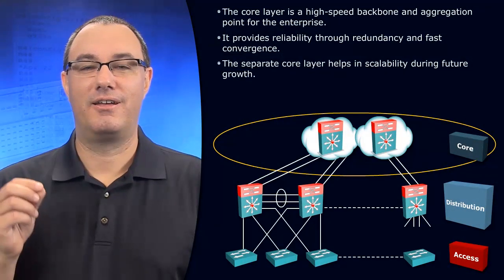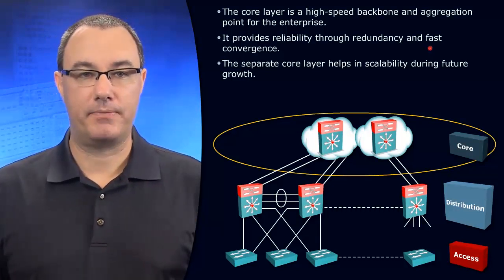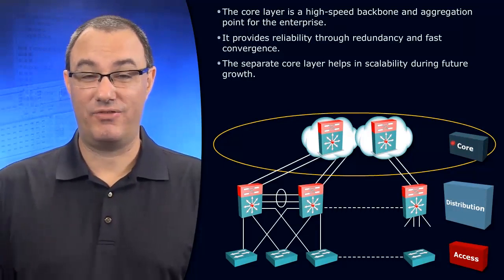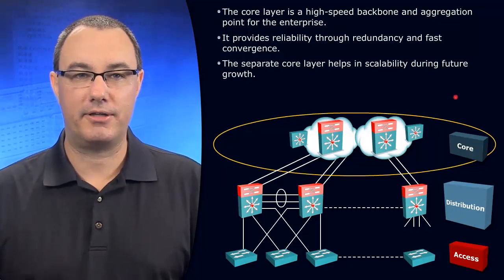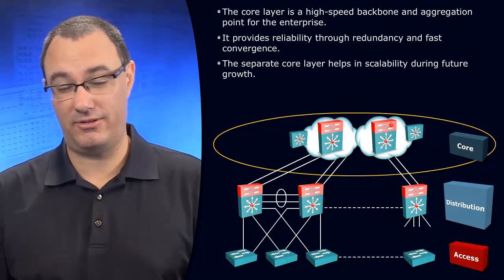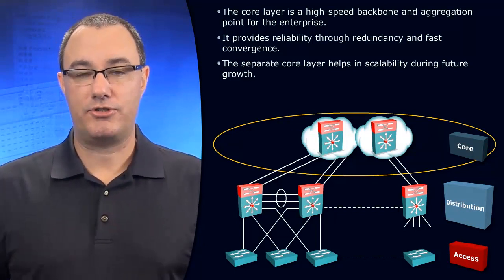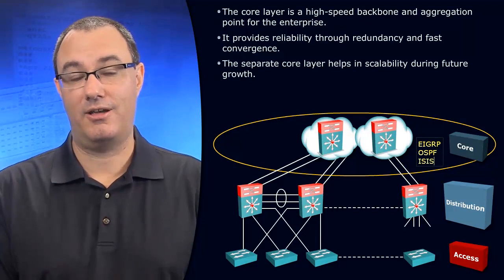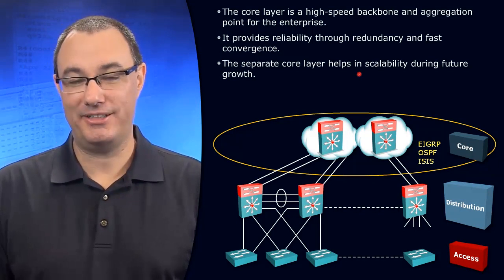5 SWITCH 2 0 The Core Layer in the Cisco Enterprise Campus